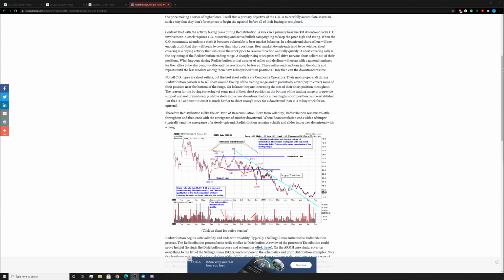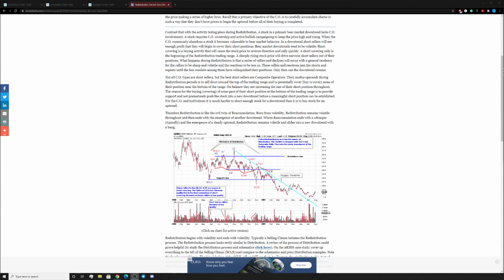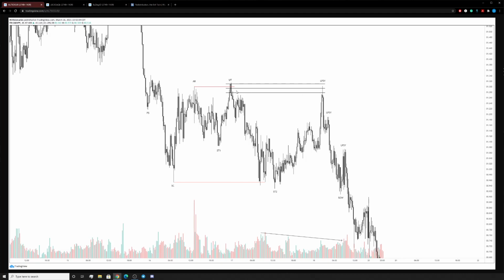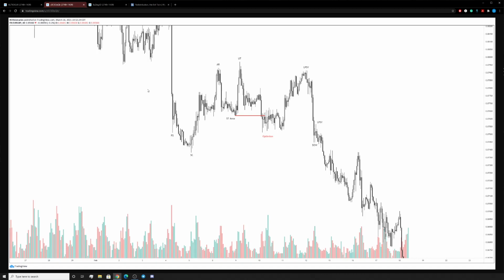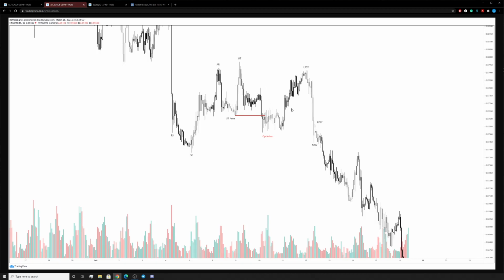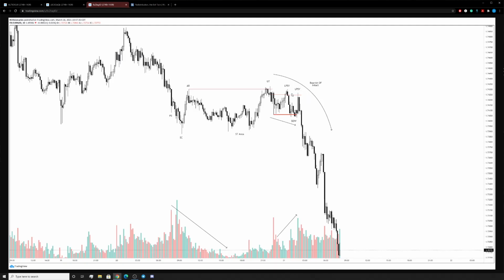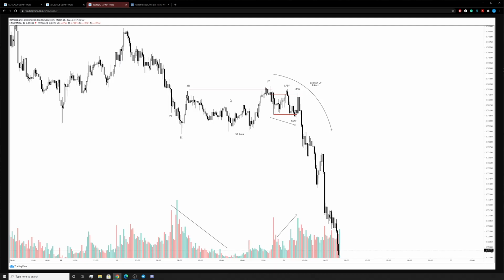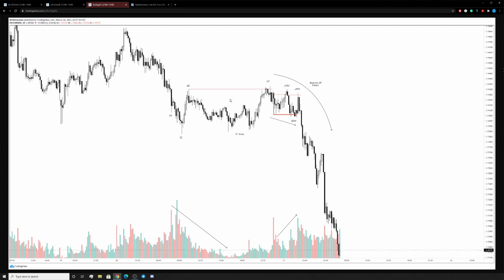Redistribution Schematics (P4, 6/6)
The final video of advanced 3. What is redistribution? Compare redistribution to accumulation.